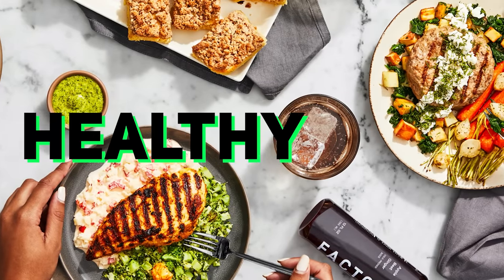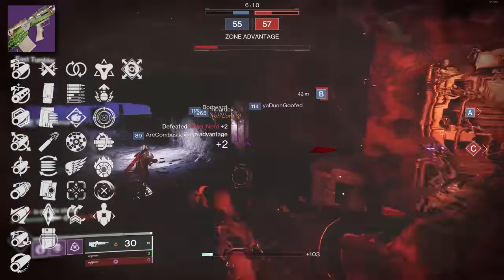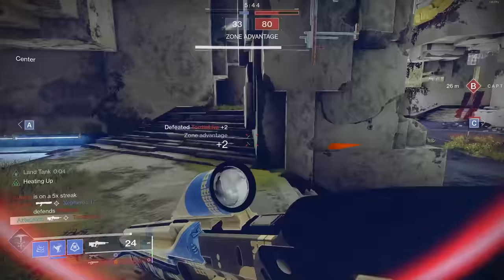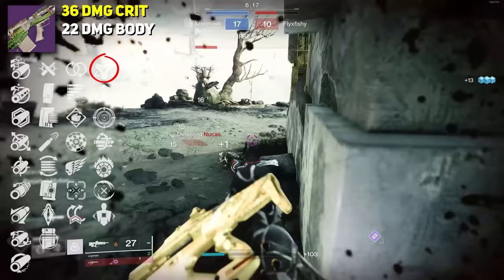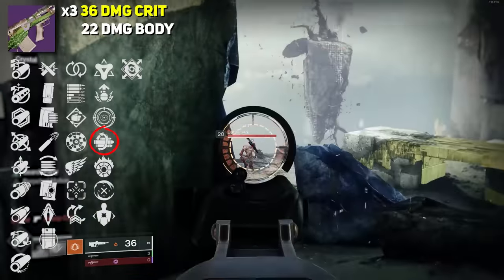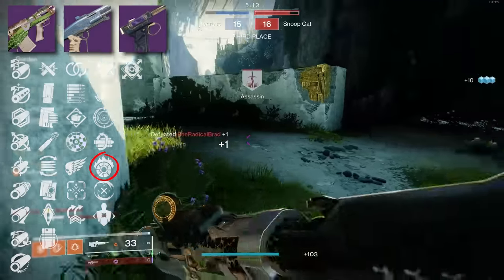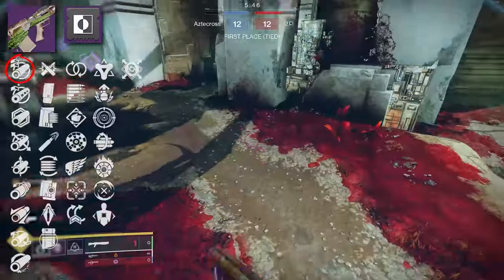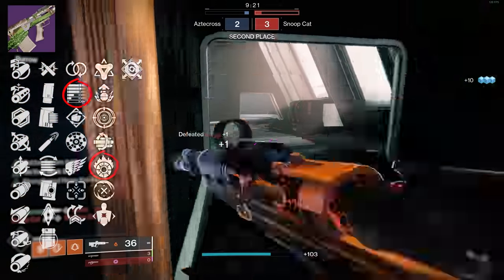The Jurassic Green God Roll (Is it METAH?) | Destiny 2 Season of Plunder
Jurassic Green is back with new perks in Festival of the Lost 2022. Here is our Review of the weapon in PvP and PvE. Today's question, is Golden Tricorn Metah?
Timestamps:
0:00 Factor
1:02 Intro
1:24 Search Party
2:05 TTK Values
2:56 Comparison
3:32 Golden Tricorn
5:05 Multikill Clip
5:47 Adrenaline Junkie
6:02 Frenzy & Gutshot Straight
6:21 Incandescent
6:50 Rangefinder & Other Options
7:43 PvP God Roll
9:14 PvE God Roll
9:32 Summary
10:04 Outro
Catch us live on Twitch!
🥃AdvancedGG NASTY Drink and Merch!
👉MojoDesk Makes the Best Desks!